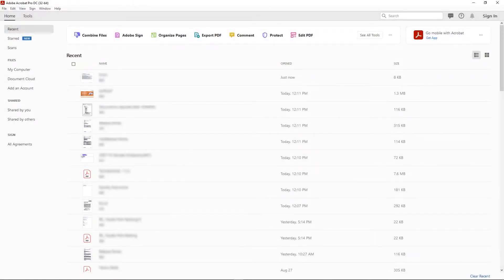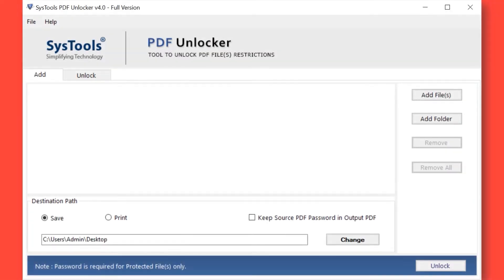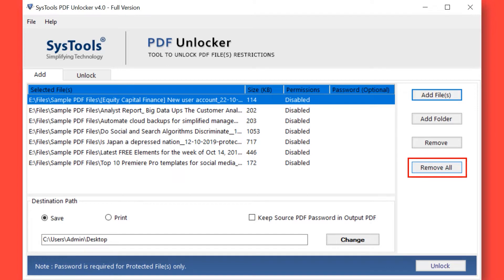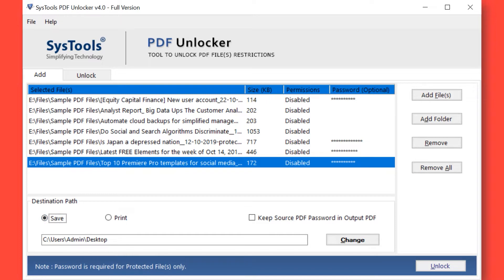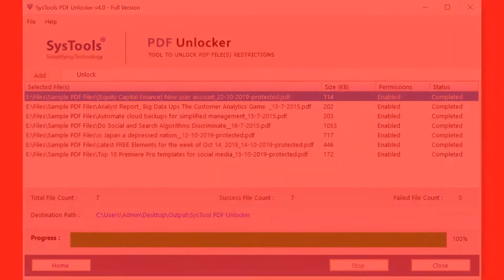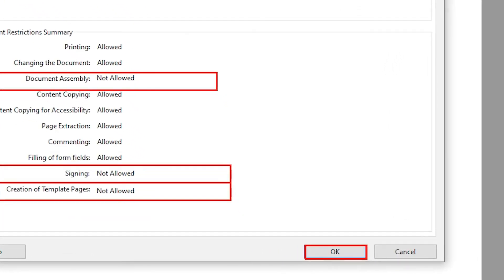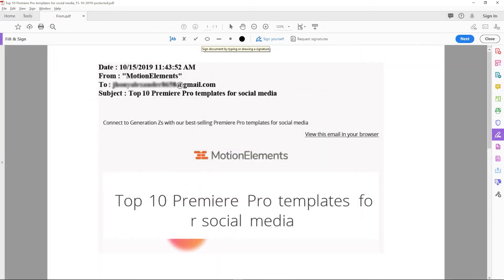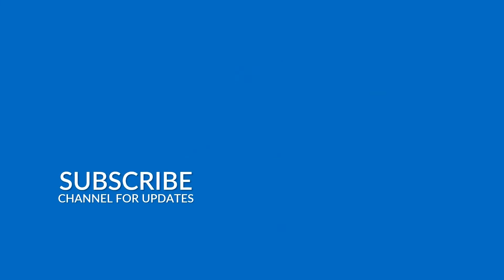Can’t Sign PDF File? Learn to Add Signature to Protected PDF File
Unable to sign PDF file in Adobe Reader? Don’t worry, this video tutorial will show you how to add a signature to a protected PDF file in just a few simple steps using SysTools PDF Unlocker.

The topmost reason you are unable to sign the PDF file is that it has a signing restriction that will be going to need a permission password or owner password to allow the signing permission.

So, if you know the password, you can easily remove the PDF signing restrictions. But, if you have forgotten the password (which can happen to anyone) then, an automated tool (explained in the video) will surely be of great help.

This video shows how to sign a PDF file in Adobe Reader when the file is secured with signing restrictions.

Steps to Add Signature to Protected PDF File:
Click on Add PDF files / Add Folder to add PDF files.
Enter Document Open password if your files are also protected on user-level
Click on Unlock button